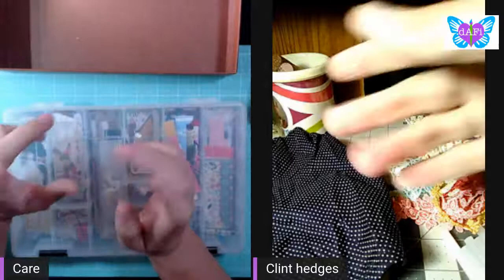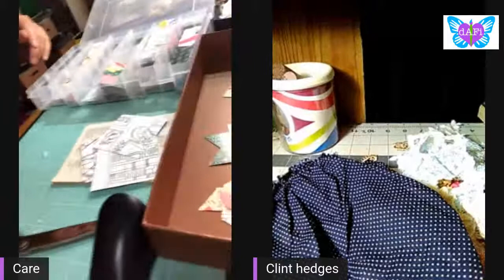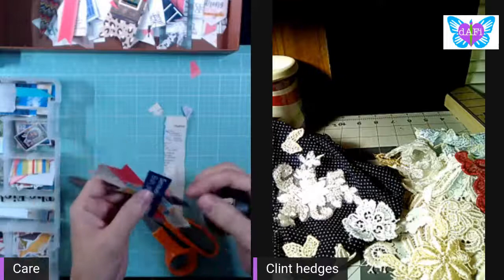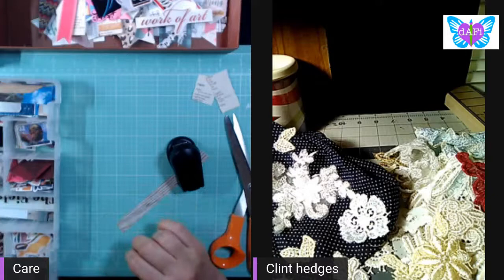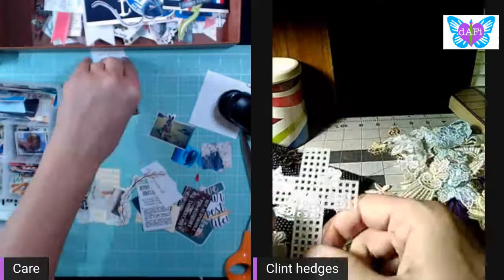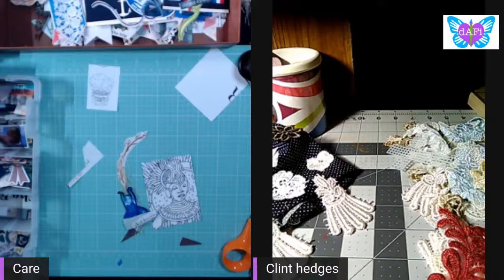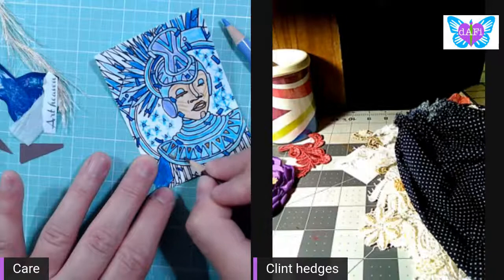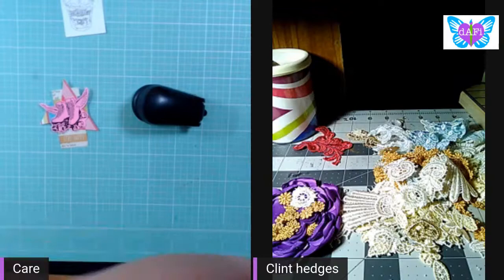Crafting with a secret guest - Shabby Chic up a skirt and Clusters